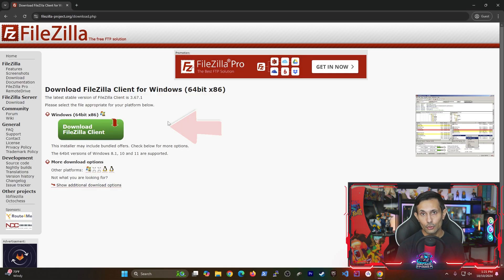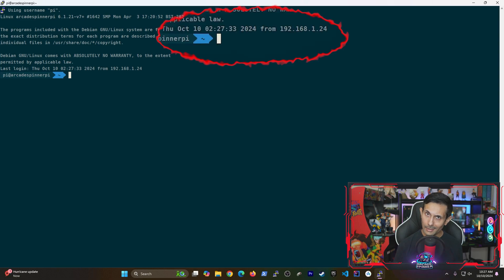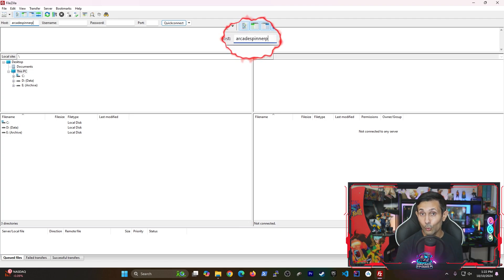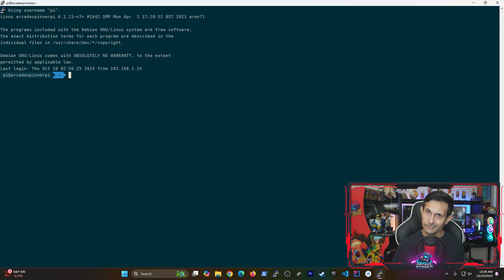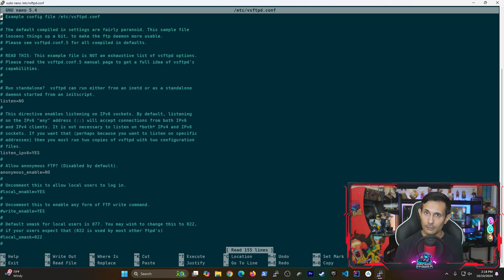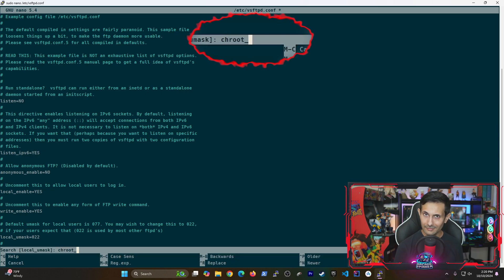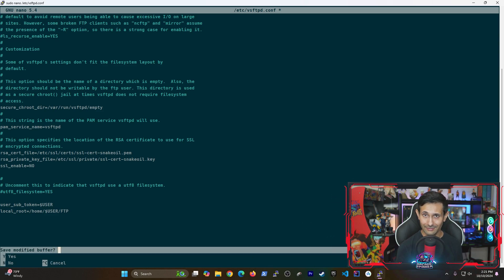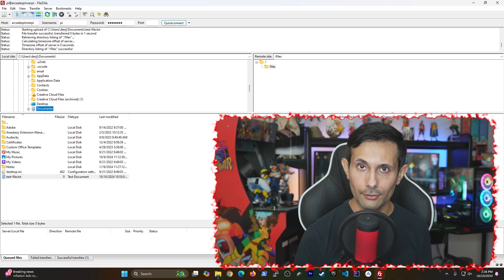Raspberry Pi: FTP Server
Need to setup FTP server on a Raspberry Pi? Looking for Raspberry Pi Nas and Raspberry Pi cloud server alternatives? I walk you through how to enable SSH to use SFTP using Filezilla on Windows, Mac, or Linux computer! I also show you how to share files on your Raspberry Pi using FTP (port 21) and use permissions to control folder read-only/write access using VSFTPD.

Don't forget:
* SFTP Over SSH: Port 22
* FTP: Port 21

=== Commands Used ===
* sudo raspi-config (Raspberry Pi Configuration)
* sudo apt update (update package lists)
* sudo apt full-upgrade (update all installed packages)
* sudo apt install vsftpd (Install VSFTPD)
* mkdir -p /home/pi/FTP/files (Create folders for FTP server)
* sudo nano /etc/vsftpd.conf (Edit VSFTPD configuration file)
* sudo service vsftpd restart (Restart FTP service)